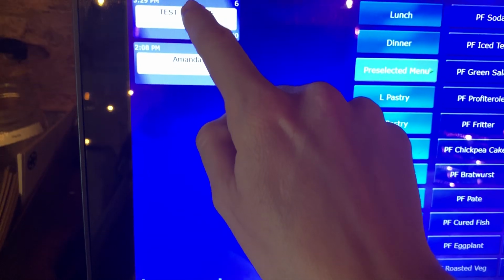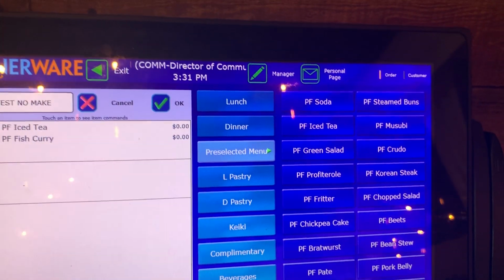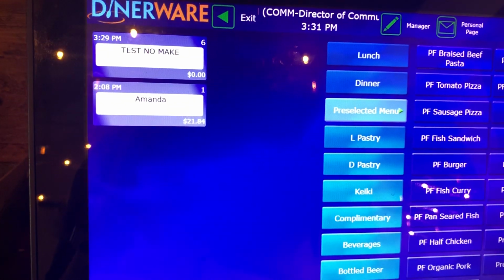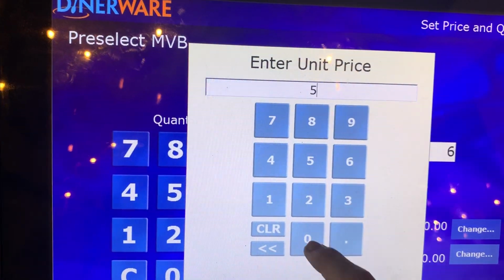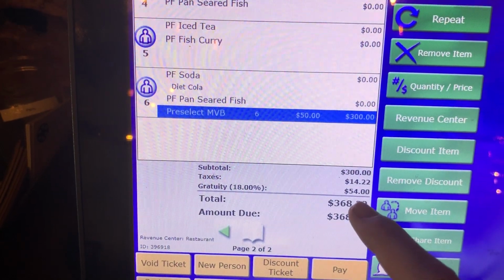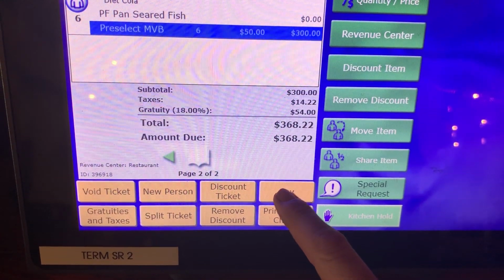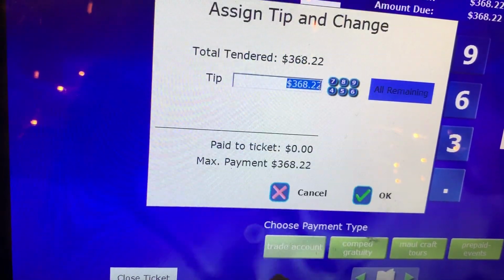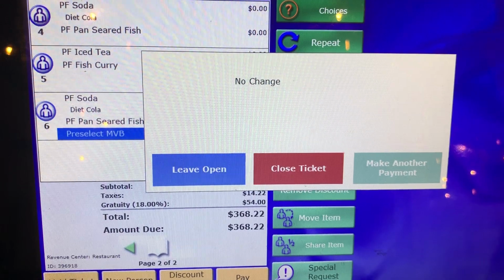MVB Preselect on Dinerware 5.20.19